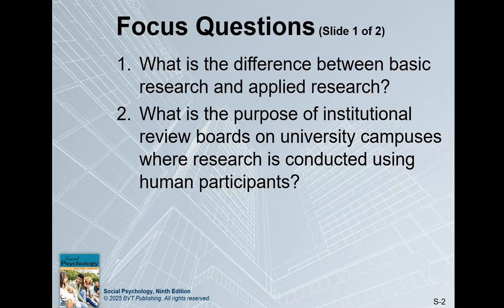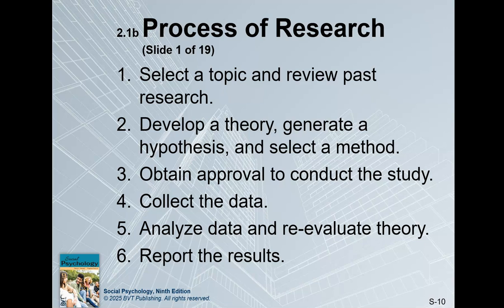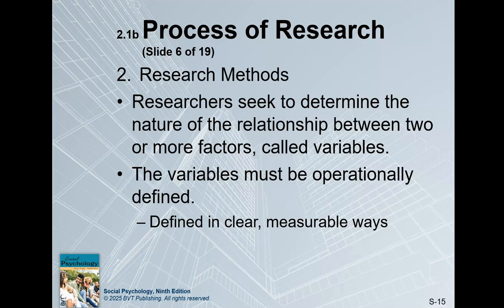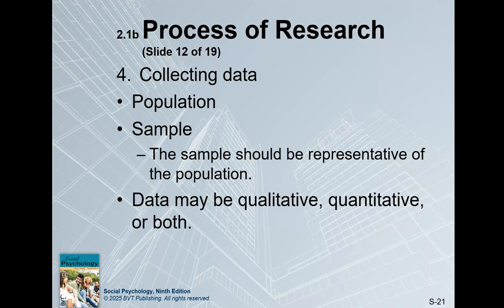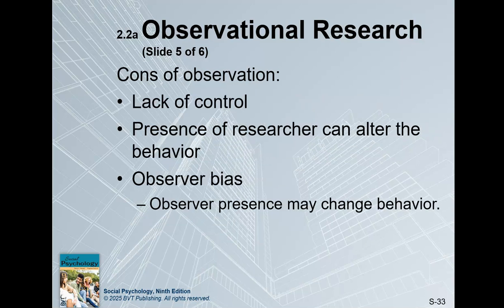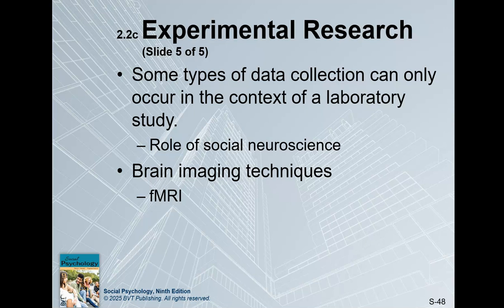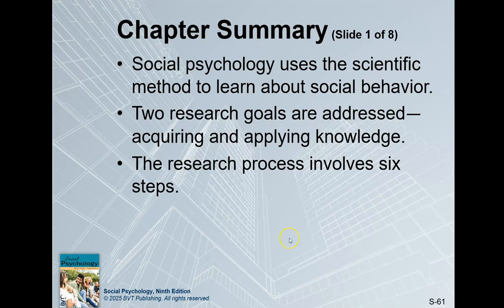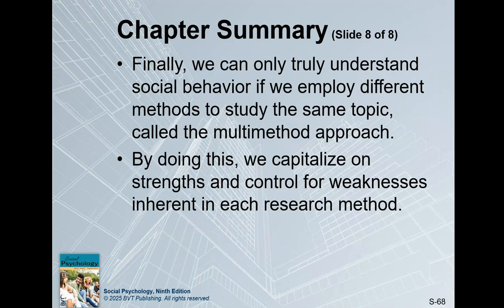Social Psychology, Chapter 2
Approaches to, and methods of, Psychological/Social Research.